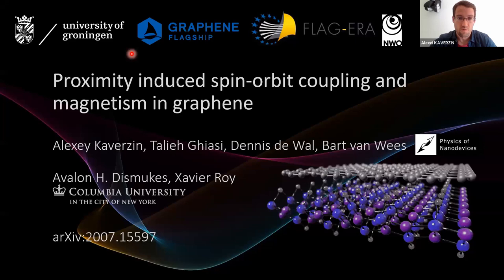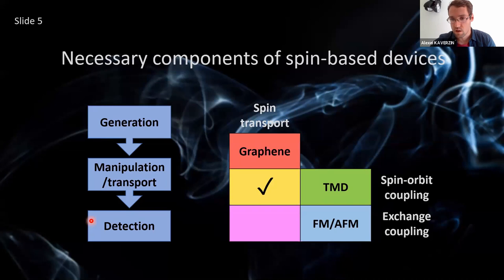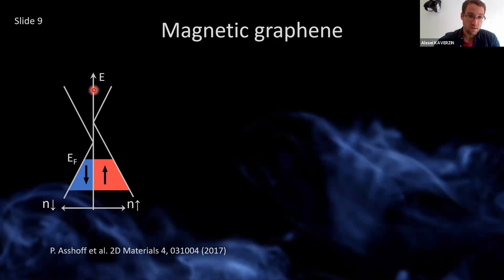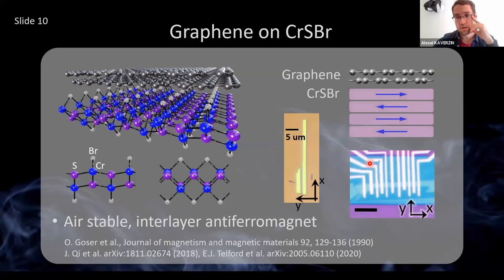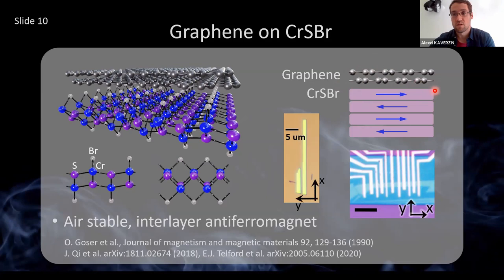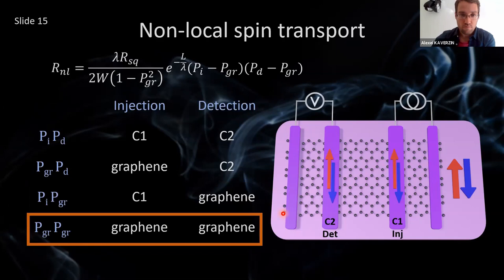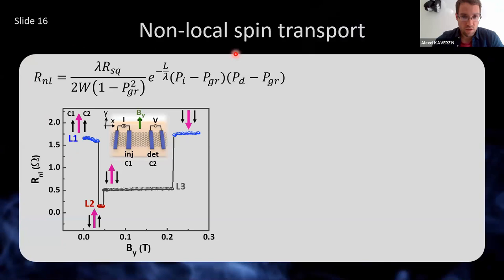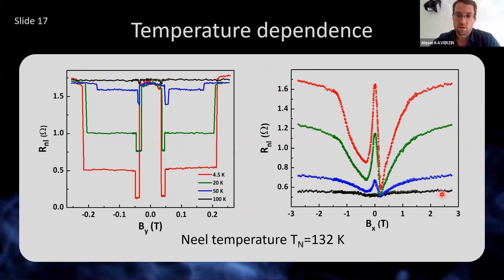Talks - 2D van der Waals Spin Systems - Alexey KAVERZIN, University of Groningen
Proximity induced spin-orbit coupling and magnetism in graphene